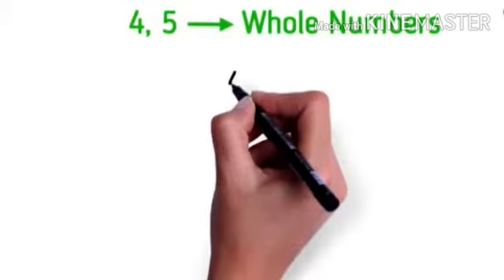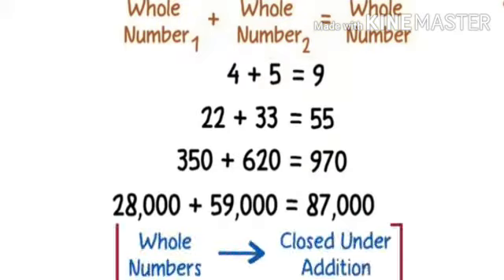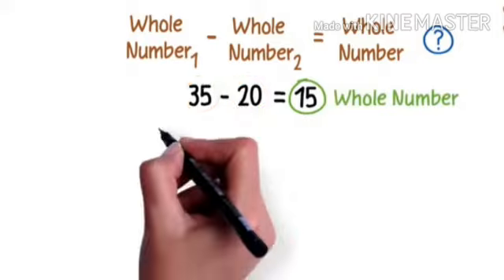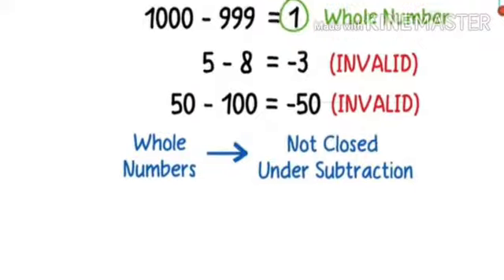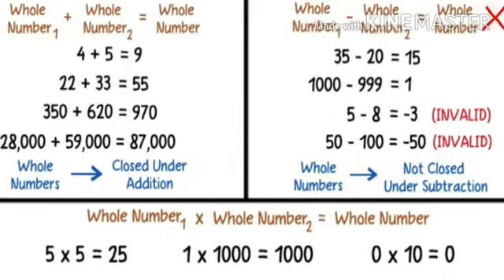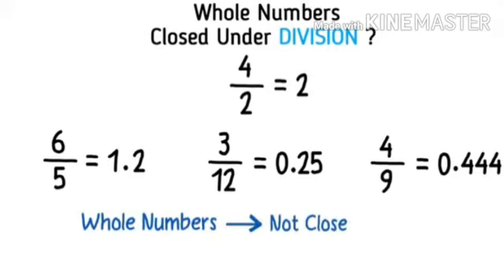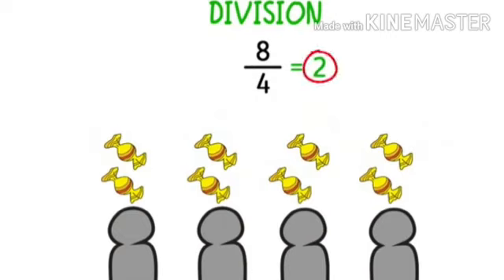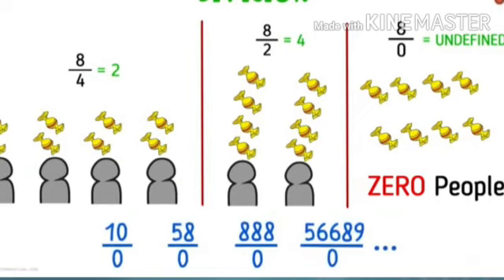EM Mathematics Class 6 Chapter 2 Exercise 2.2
St Anne's Institutions , Virajpet  |EM Mathematics Class 6 Chapter 2 Exercise  2.2|